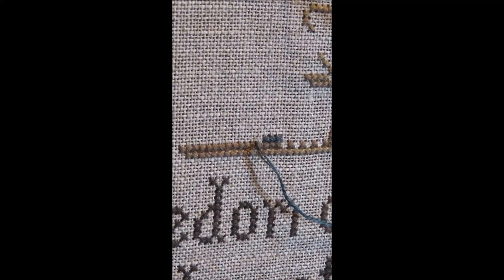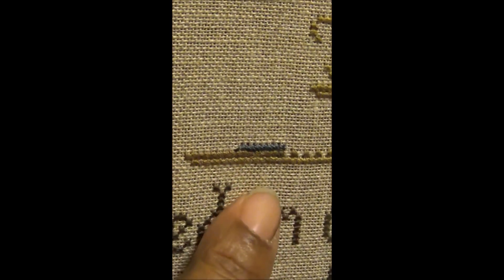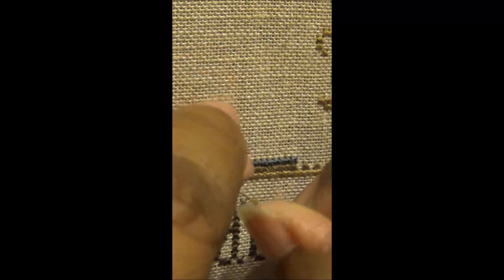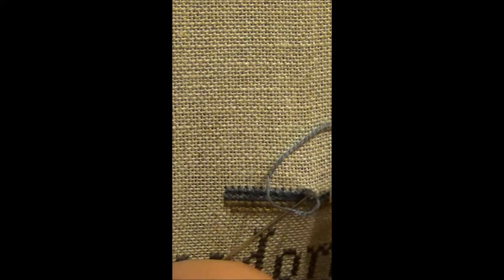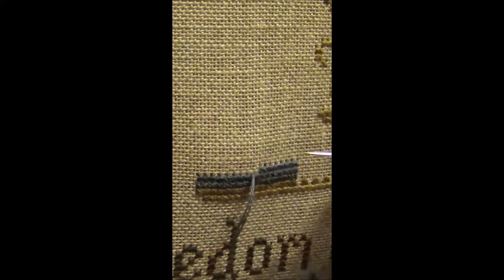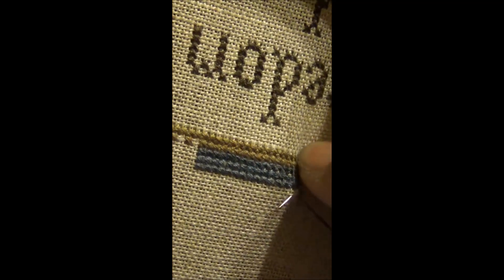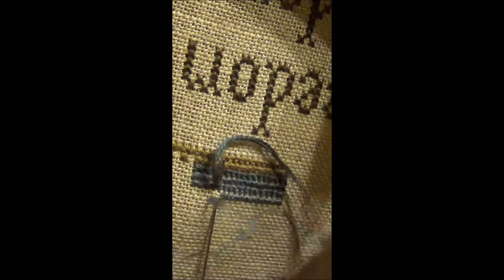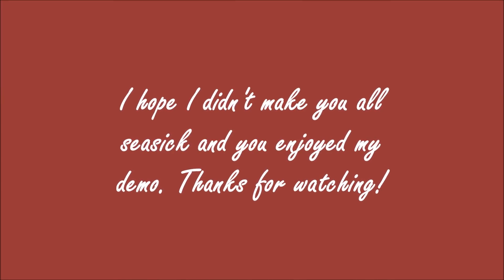All XXs How I Stitch Flosstube#32